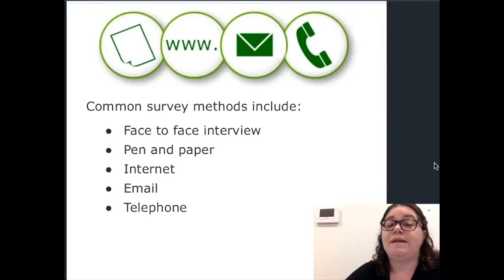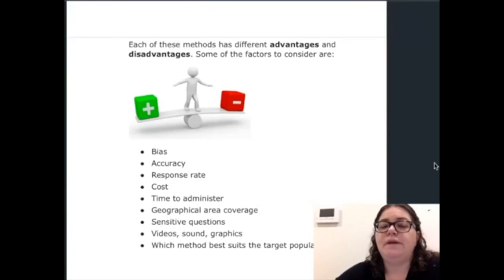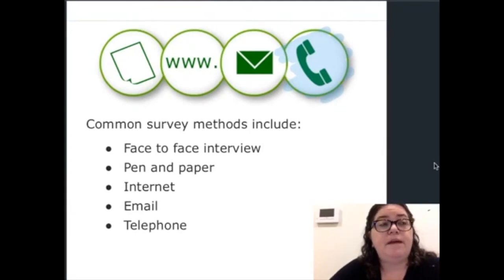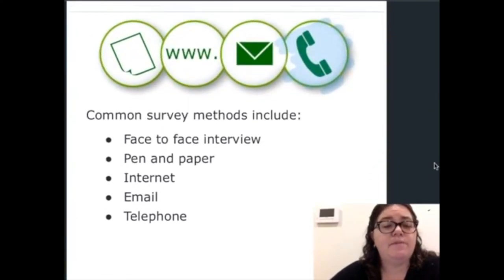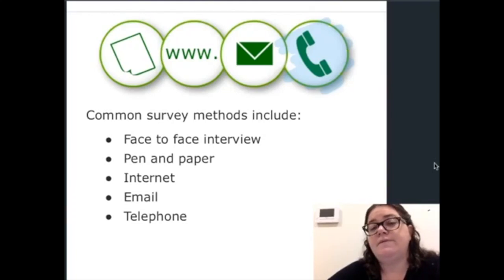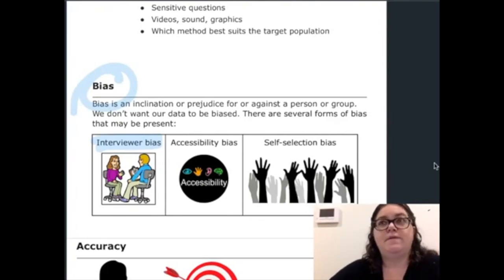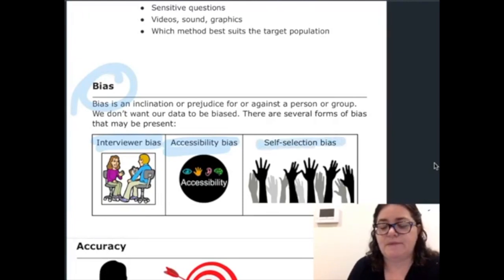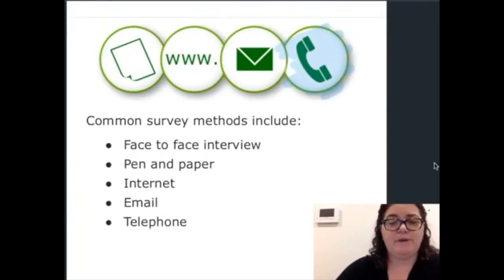Level 2 Stats reports: survey methods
Level 2 stats reports